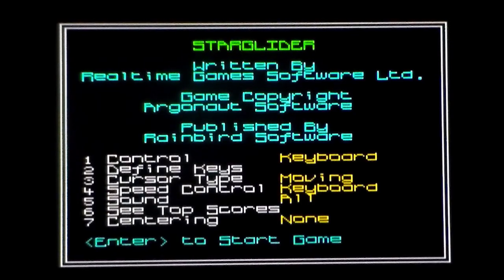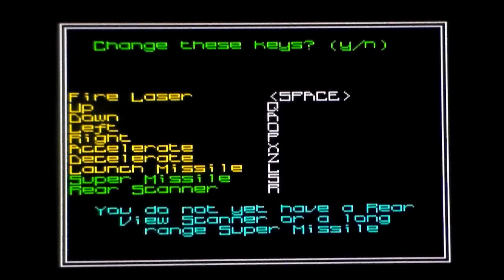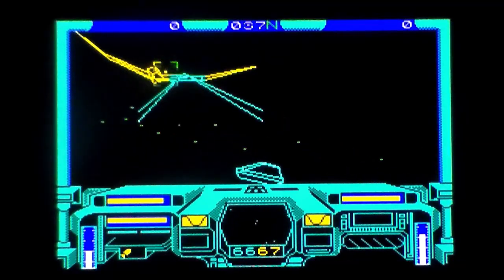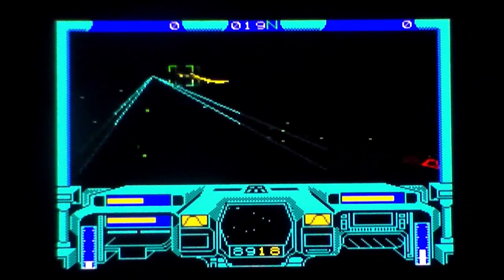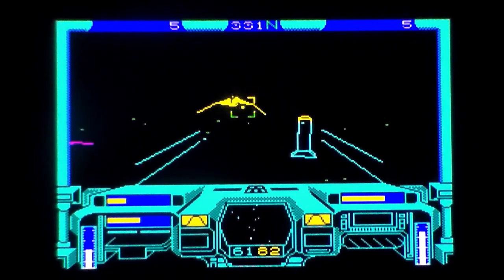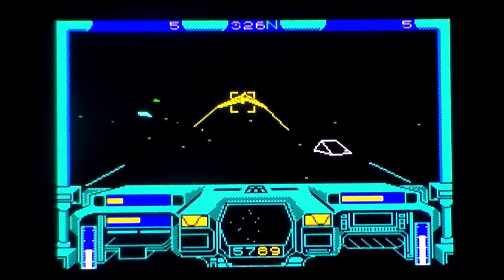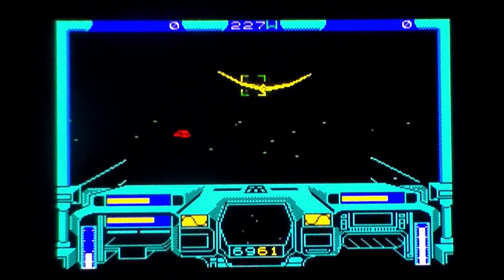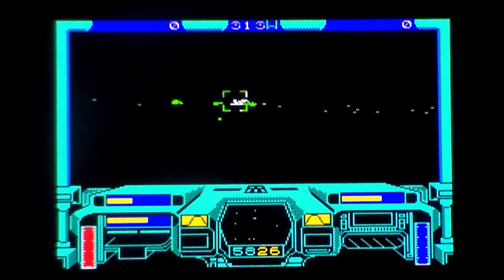Starglider On ZX Spectrum 128k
A quick and very poor game play of the 128k ZX Spectrum version of Starglider.